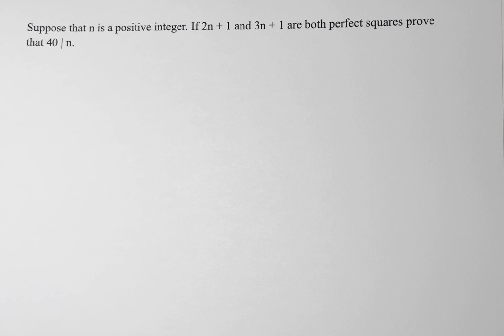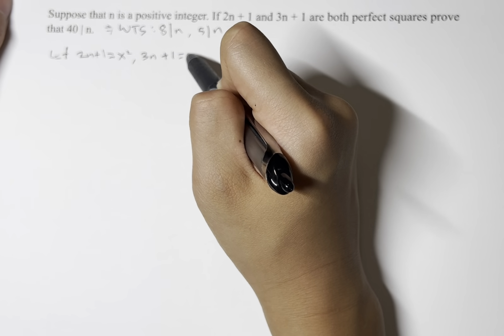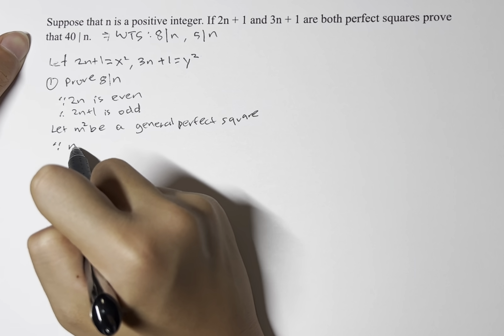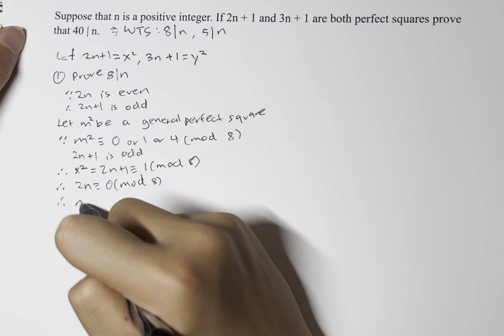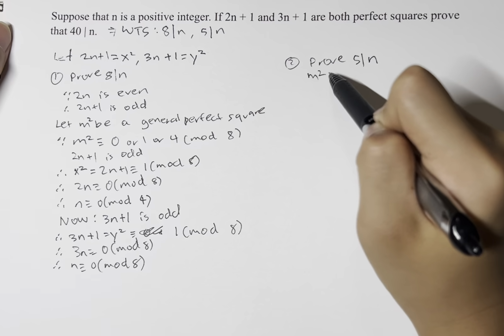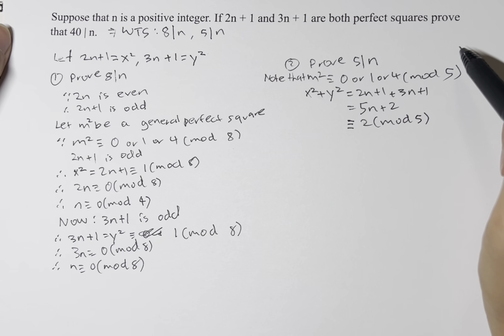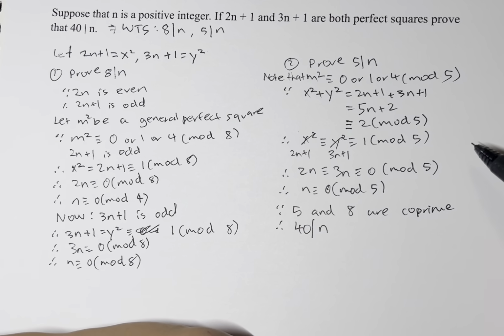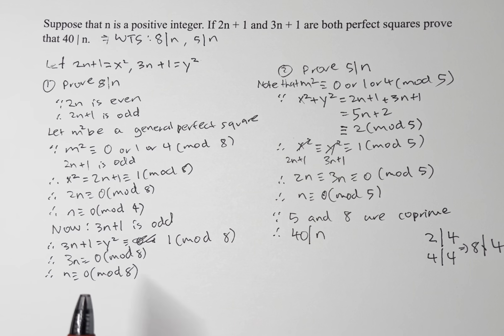Perfect Square | Divisibility Problem